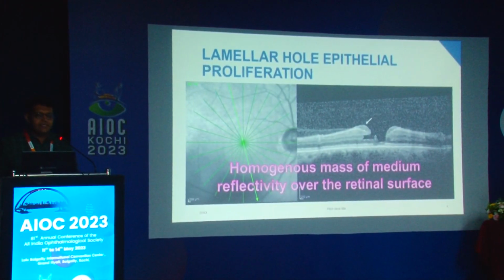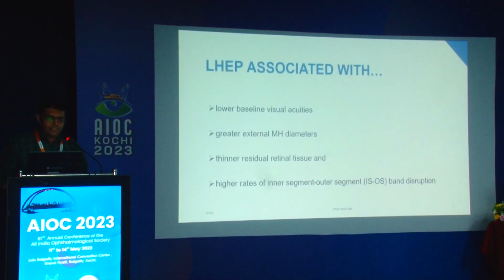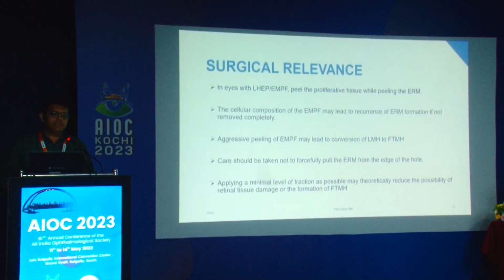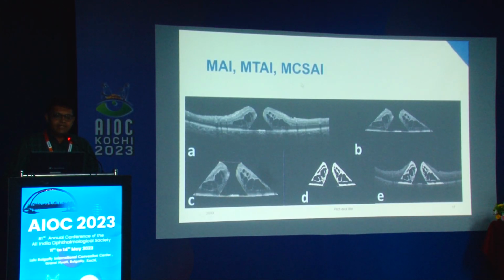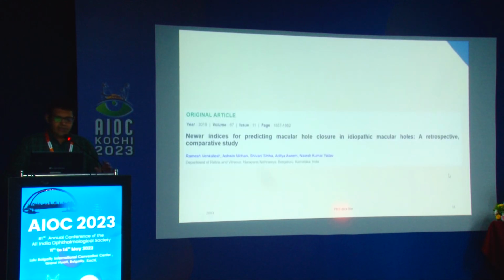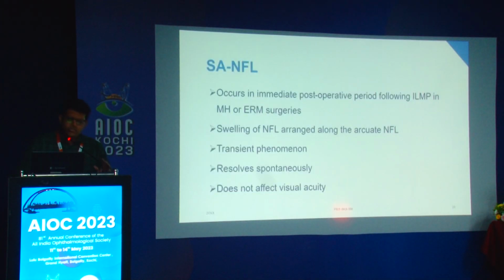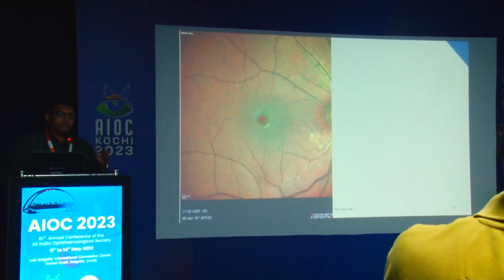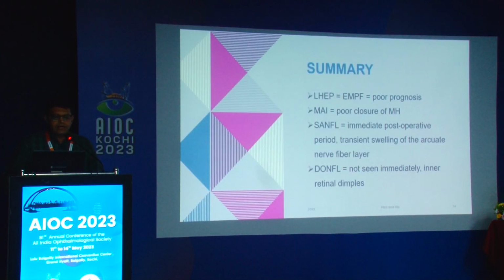AIOC 2023 IC435 topic Dr RAMESH VENKATESH Case Based Learnings Clinical Implications of the Acron